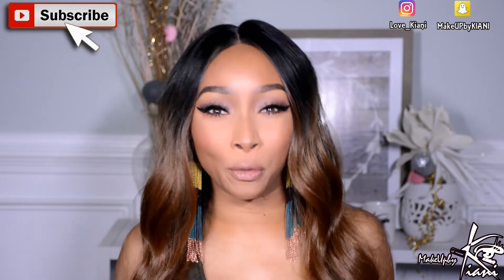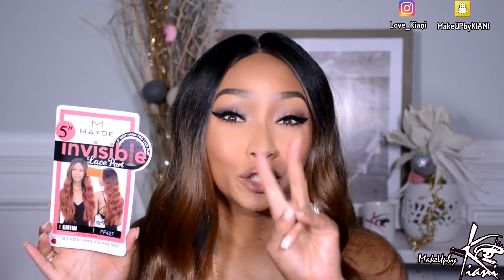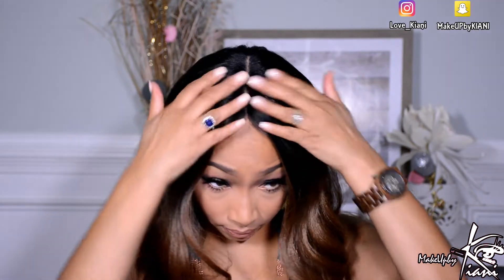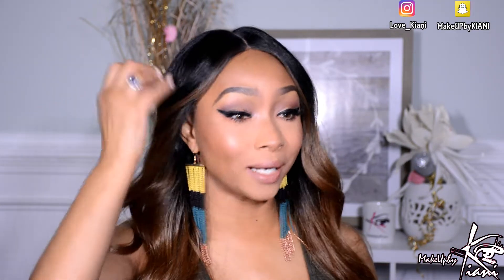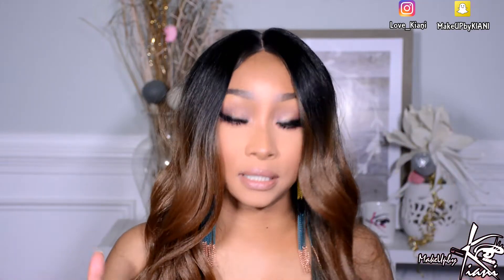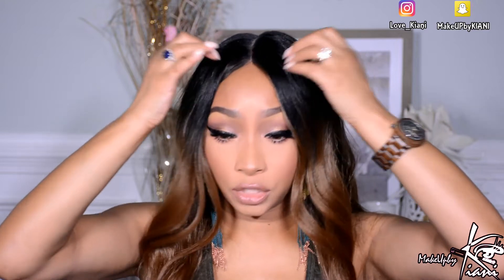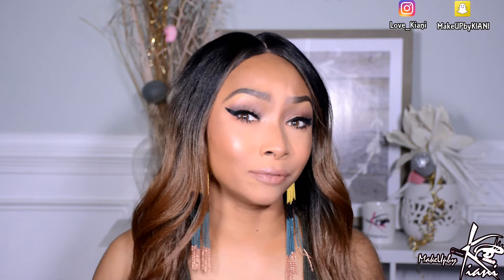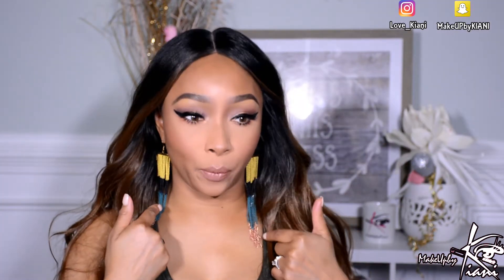Caramel Coated Inches: Mayde Beauty Emini FF430 and FF427 | Augusta Beauty Outlet Collab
Hey Guys!  Okay, her she is.  The unit I've been wearing for the past few weeks and can I tell ya... I already have two in this collection!
Big thanks again to one of my new favorite places to purchase units from Augusta Beauty Outlet.  I love being able to walk in looking for something and finding something spectacular.  XOXO, Kiani

Unit I'm wearing in pic:
Mayde Beauty 5" Invisible Lace Part
Style Emini
Color FF 427

Wearing color FF430 in video until comparison starts

Want your own Emini Unit
Augusta Beauty Outlet on Facebook...message them